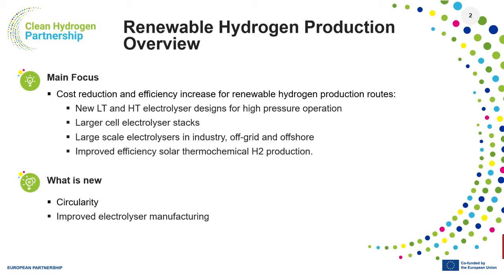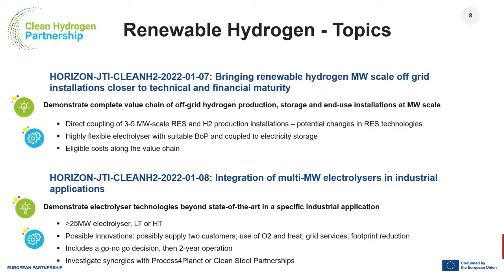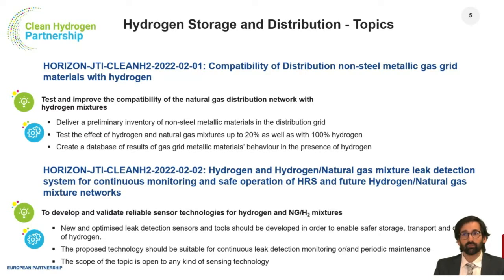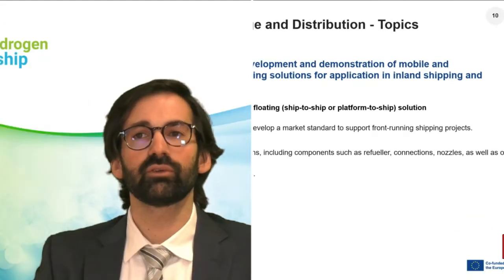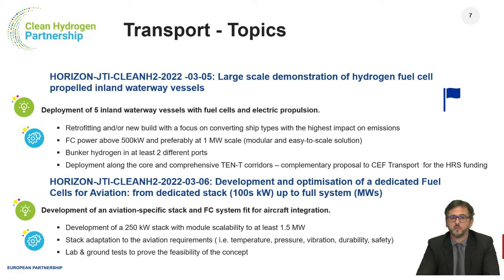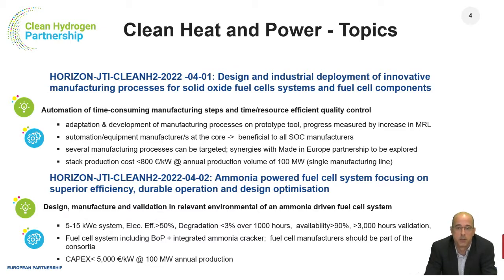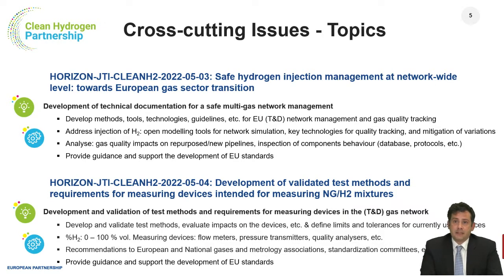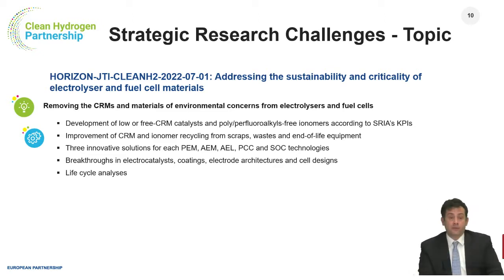Info Day 15 March part2